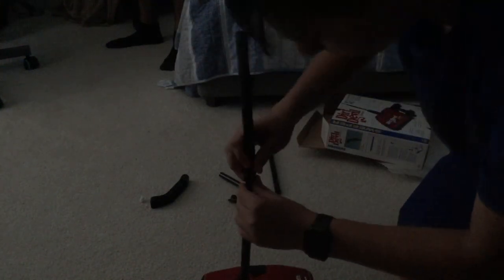Unboxing NIB NEW 1995 Dirt Devil Model 070 Original Carpet Sweeper